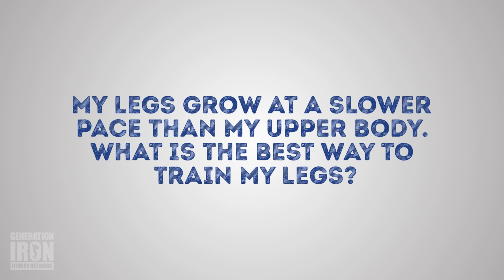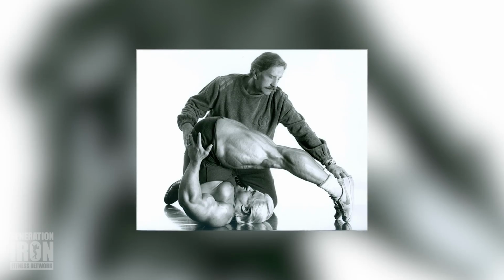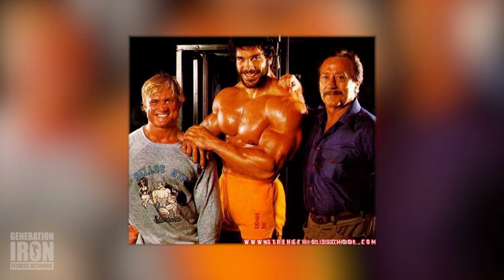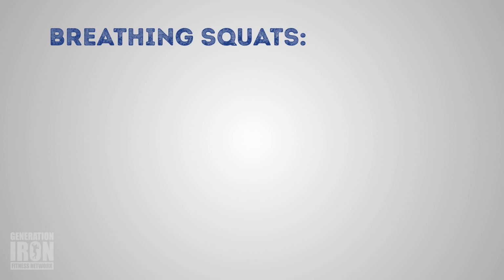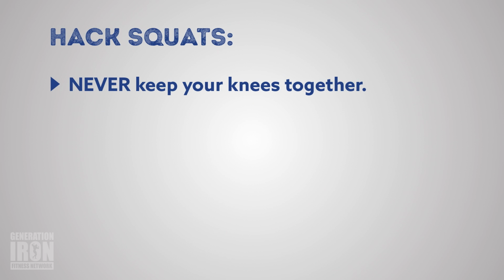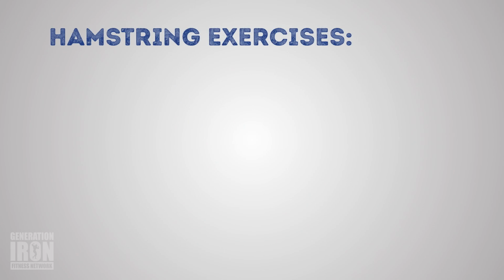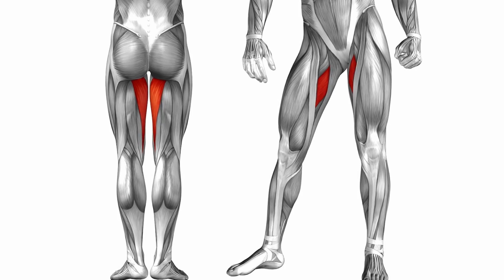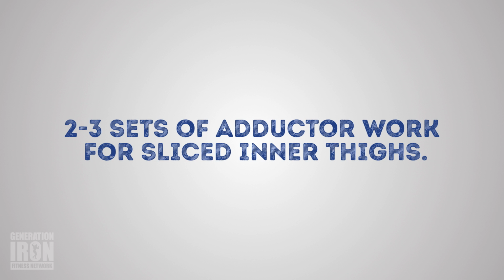How To Train For Massive Legs | Straight Facts With Jerry Brainum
Getting Massive Legs can be one of the biggest challenges for a bodybuilder. That's why Jerry Brainum is giving you the ultimate facts to blow up those gains.

Jerry Brainum goes in depth on how to get your legs massive just like the rest of your body so you can have a complete package. Check it out in the best LEG EXERCISES:

One of the biggest struggles both amateur and professional bodybuilders deal with is putting some hardcore mass onto their legs. Leg day is the bane of many bodybuilders' existence... and chicken legs can often be the key factor that prevents a tried and true pro from grabbing that top spot. Just think of Dennis Wolf for example. A fan favorite and truly talented bodybuilder who always falls just a bit short in the leg department. So what can you do when your legs start to lag behind?